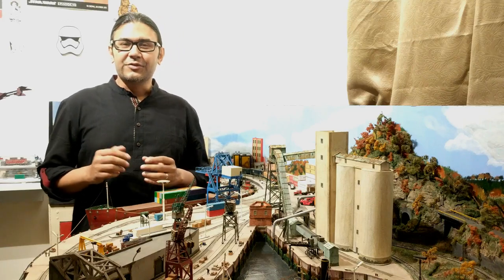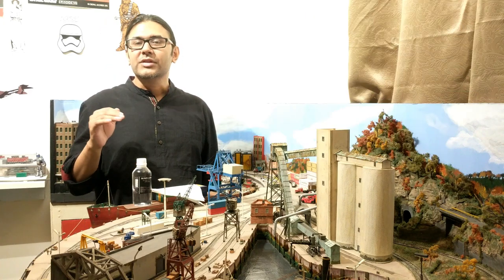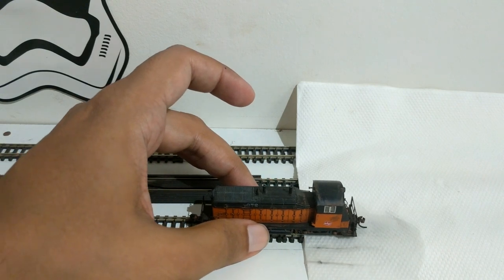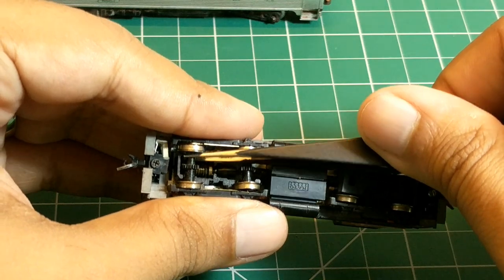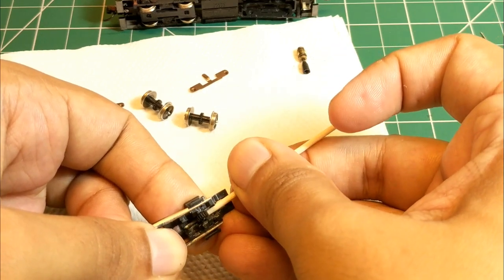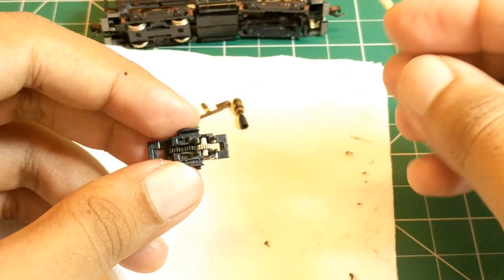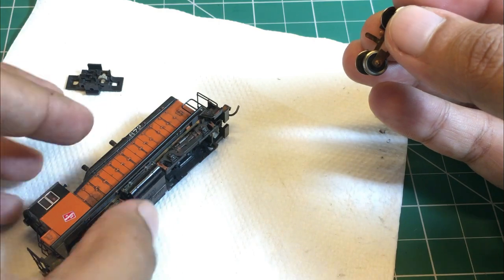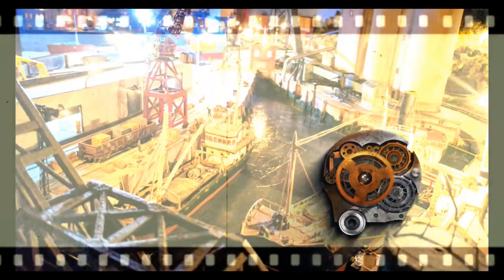Clean and Maintain an N Scale Diesel Loco: Model Railroad How-to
Cleaning Wheels | Cleaning Trucks | Cleaning Gears | Lubricating Mechanisms

In this video first I talk about how I do quick cleaning of my N Scale diesel locomotives’ wheels before an ops session using commonly available, household materials. Then I show how I do detailed maintenance of the gears and truck mechanisms. My subject for this video is my most used locomotive - the Kato NW2. However, I also show the key steps of maintenance on my Kato RDC, Walthers Proto GP 38-2 and Atlas VO-1000.